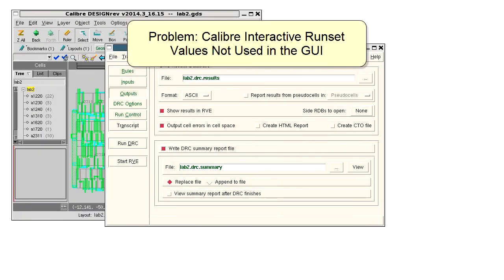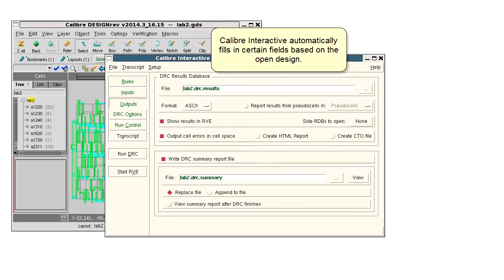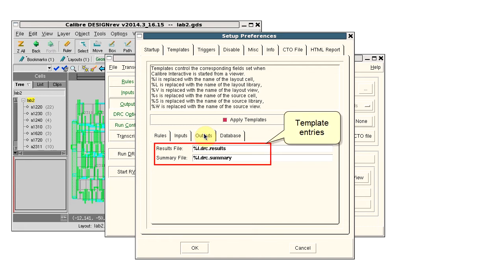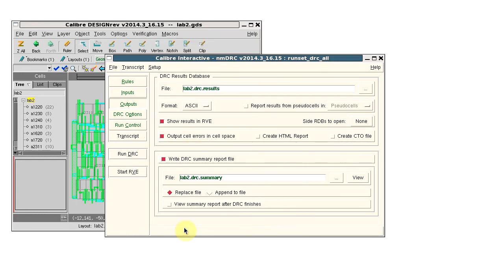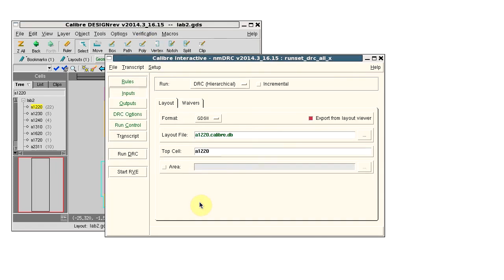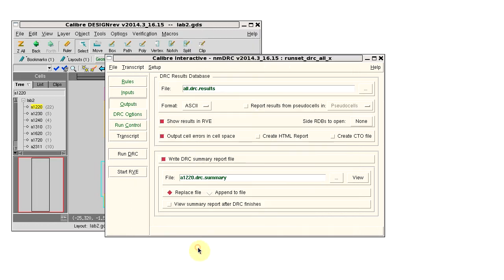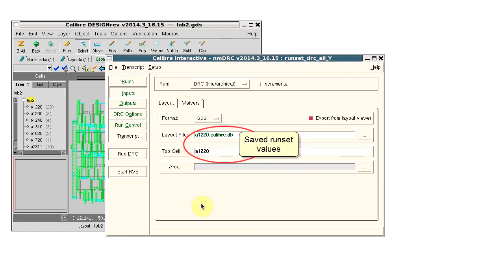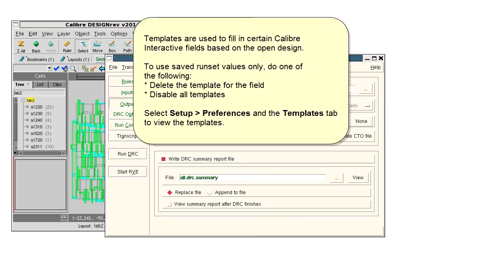How to fill in Calibre Interactive GUI fields with only saved runset values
In Calibre Interactive templates automatically fill in certain fields based on the open design. You can disable template naming so that only saved runset values are used to fill in GUI fields.